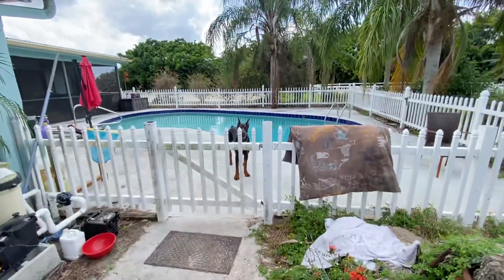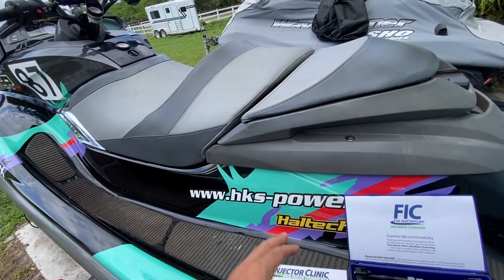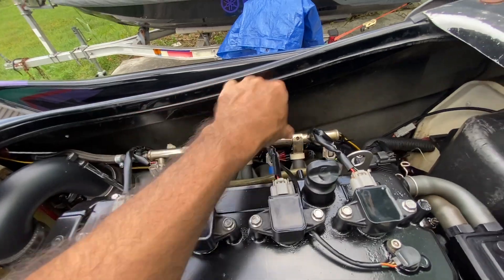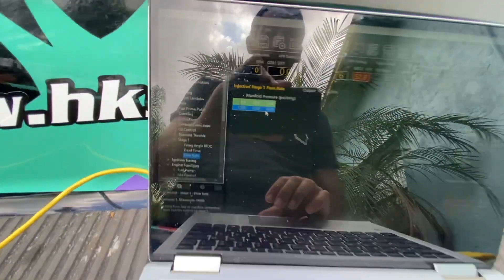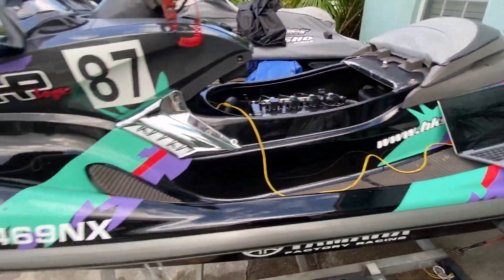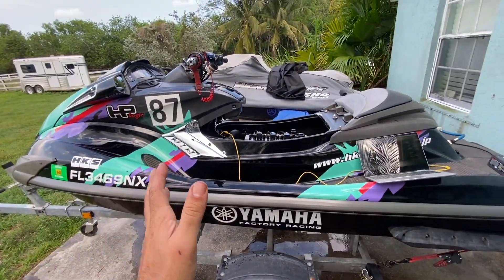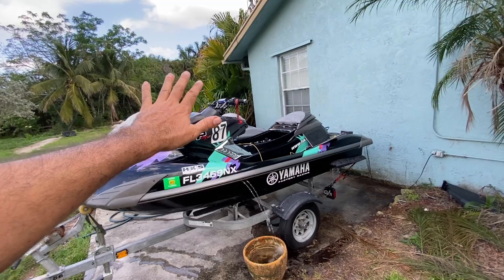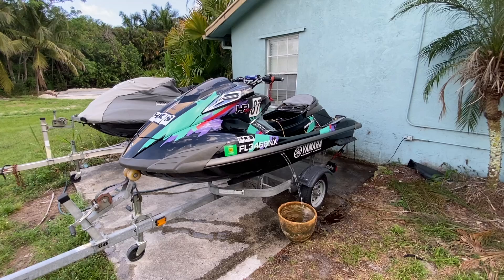My JETSKI runs on ALCOHOL | FIC 1000cc injector upgrade | Flex Fuel setup